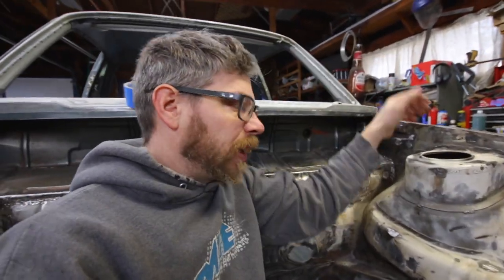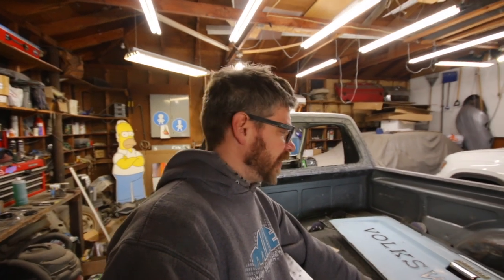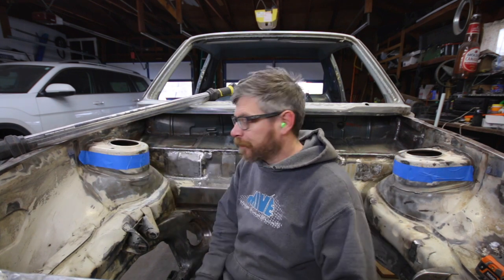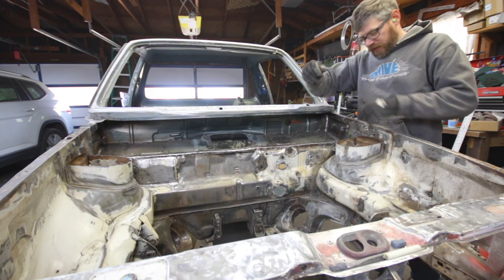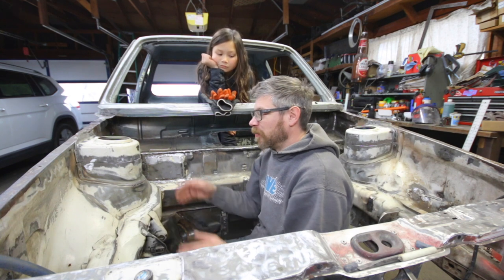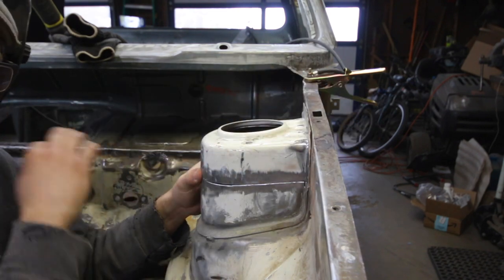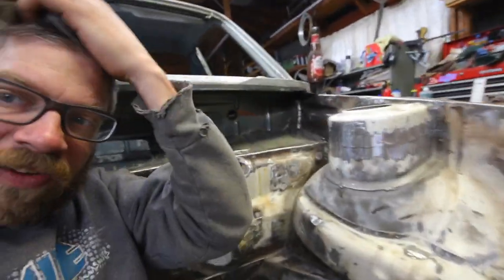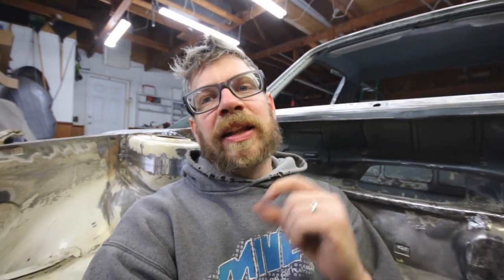Raising strut towers on a mk1 -- Rabbit pickup project part 16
My step by step on raising your mk1 rabbit strut towers

Future Funk  --  Joakim Karud